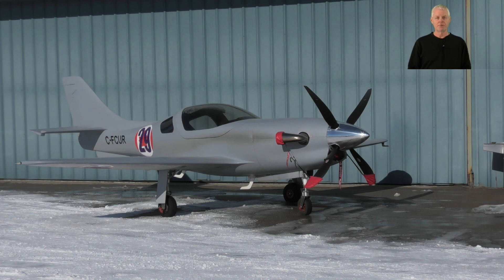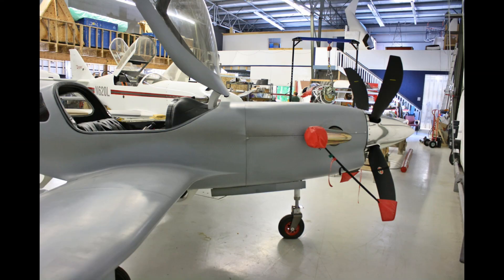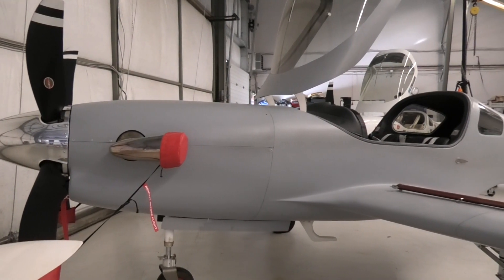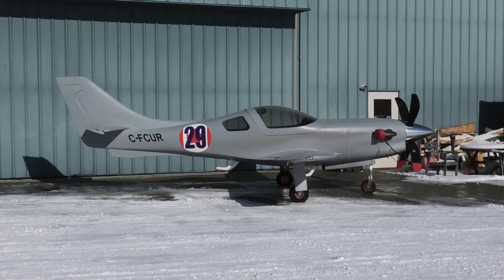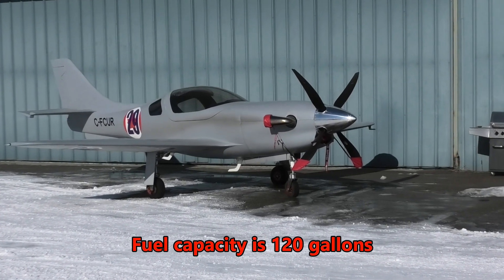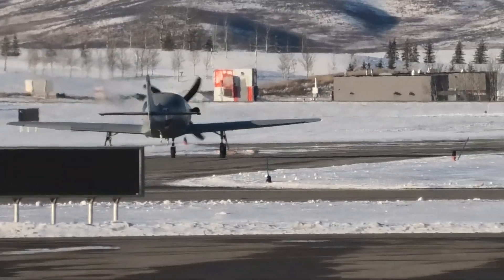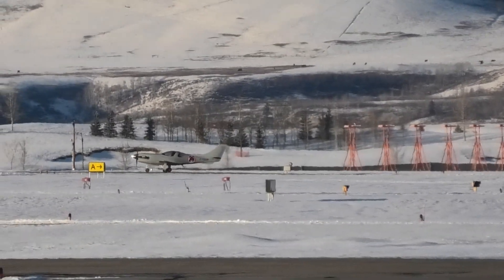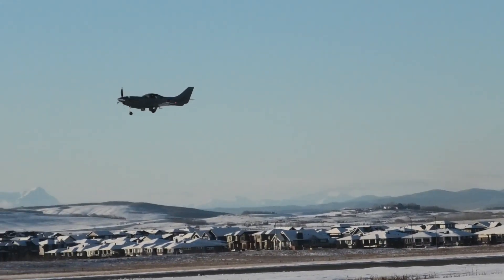Turbine Lancair Legacy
PT6 powered Lancair Legacy by Innovative Wings Inc. Calgary, Alberta, Canada.